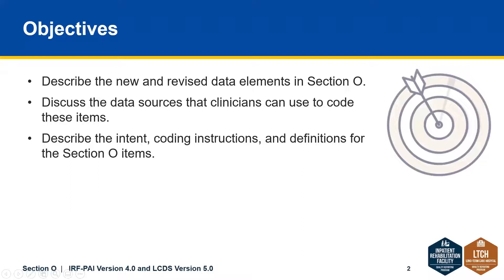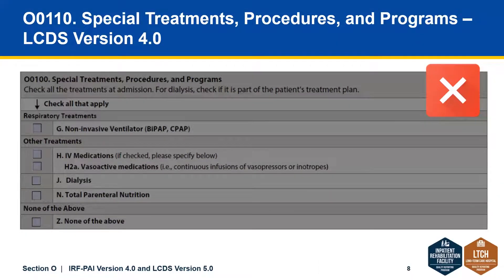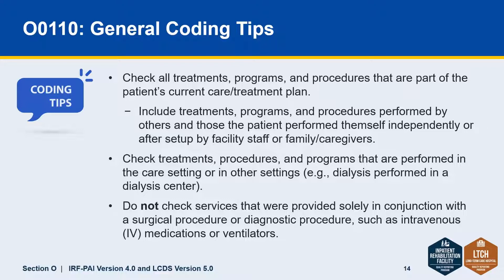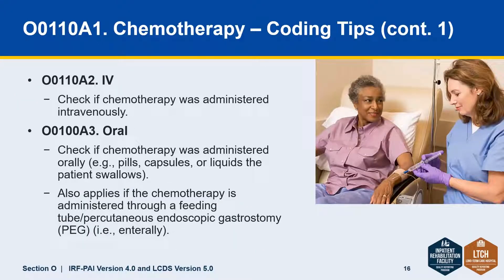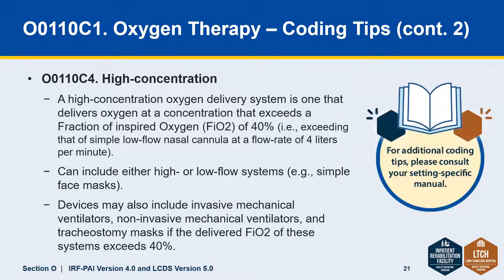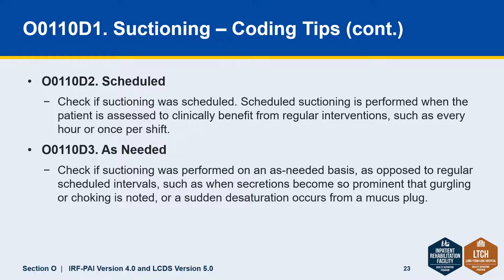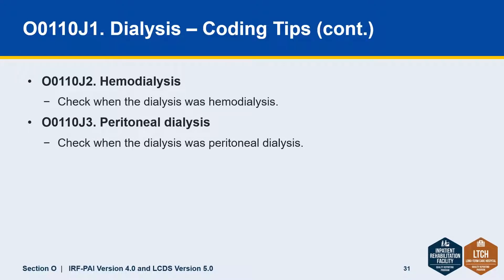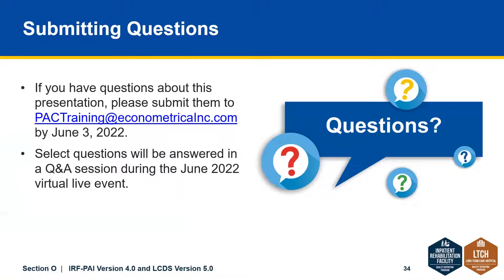Section O. Special Treatments, Procedures, and Programs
In this presentation, Section O. Special Treatments, Procedures, and Programs will be discussed as it is introduced in the Inpatient Rehabilitation Facility Patient Assessment Instrument (IRF-PAI) 4.0 and Long-Term Care Hospital CARE Data Set (LCDS) 5.0. A focus on data sources, intent, coding instructions, and definitions to promote accurate coding will be explored.